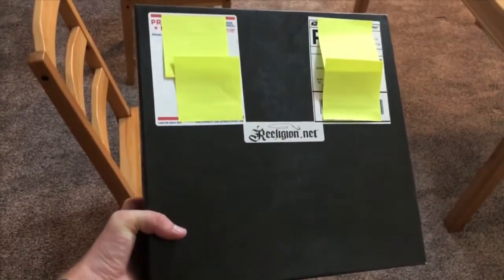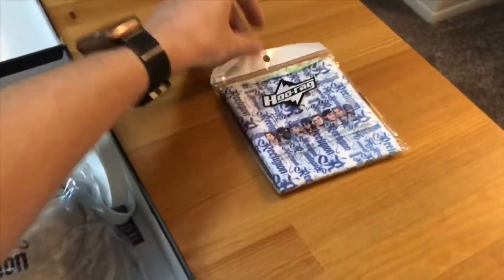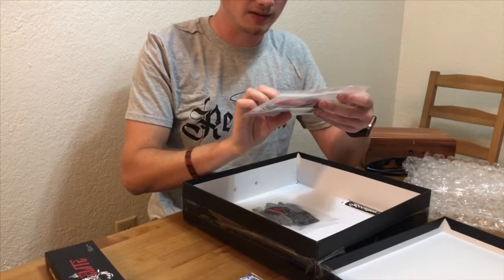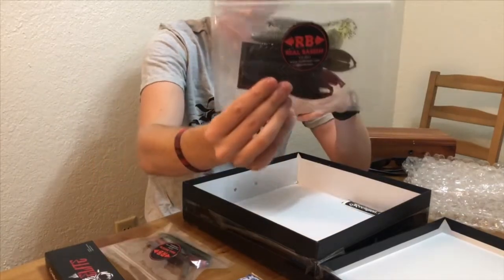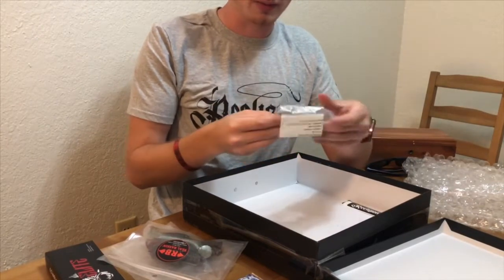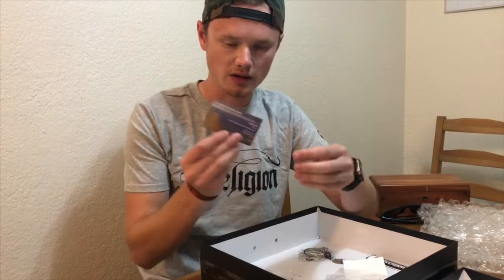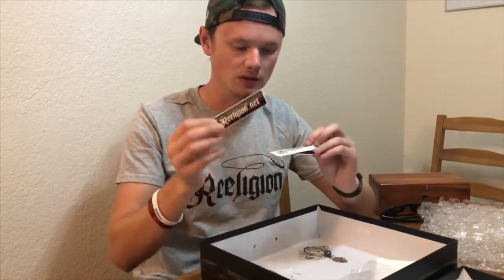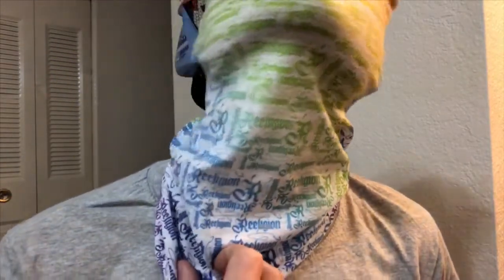Fishing Gear UNBOXING from Reeligion! (Apparel,Tackle, Tools)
Reeligion sent me a box full of great stuff! If you like unboxing this is for you! 👊🏻